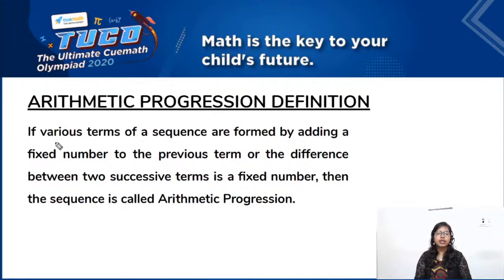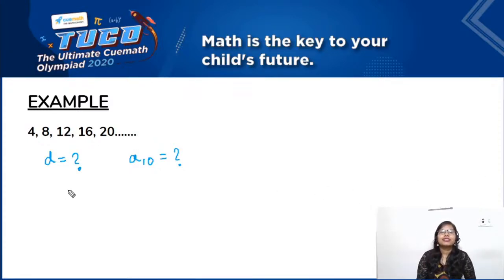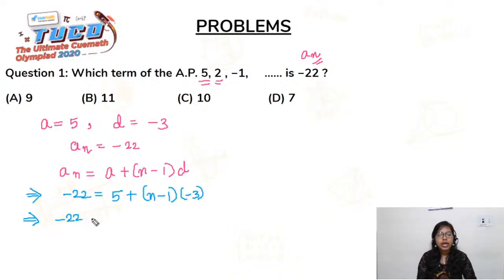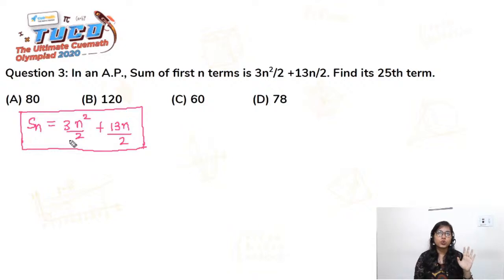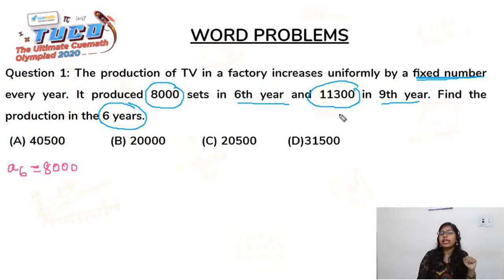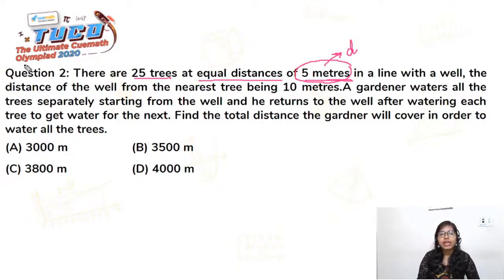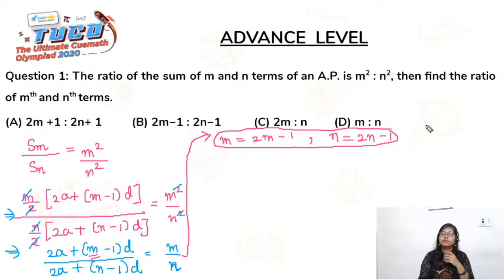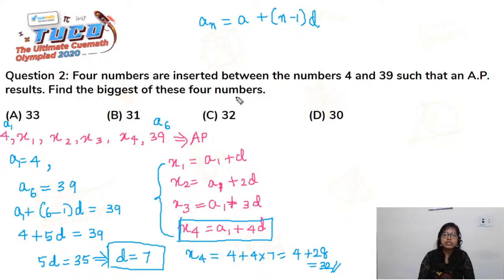IIT foundation in Arithmetic Progression for grade 10 |TUCO Cuemath Olympiad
Understanding different sequences between the numbers.

In this session, we will cover 'Arithmetic Progression' for prepping students for Math Olympiad.